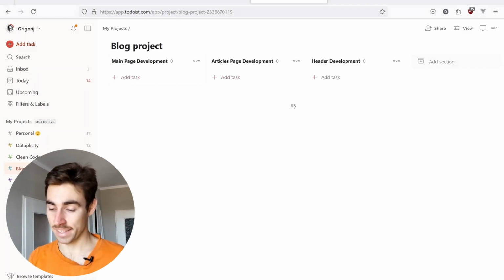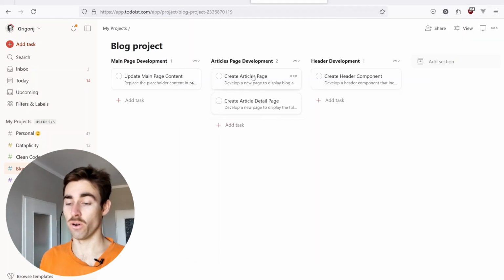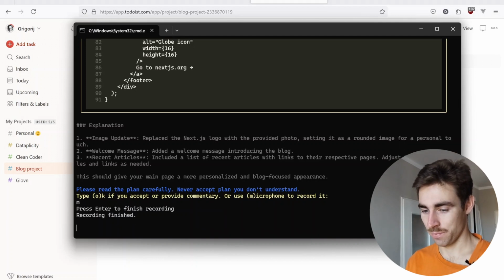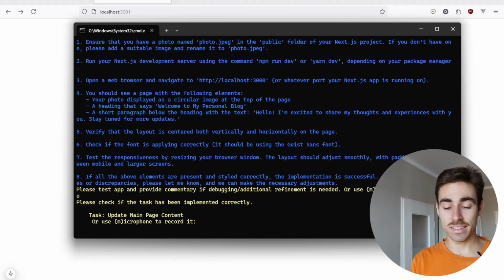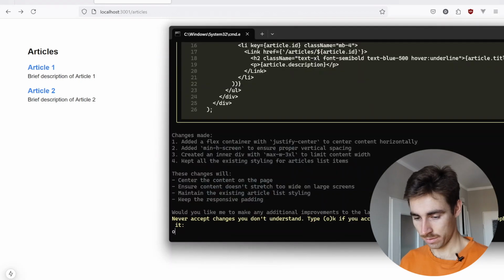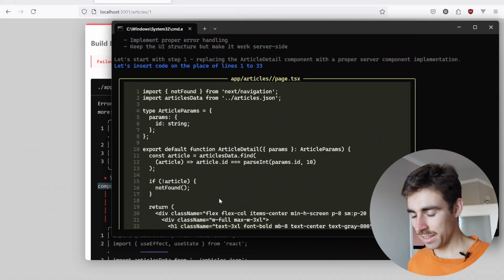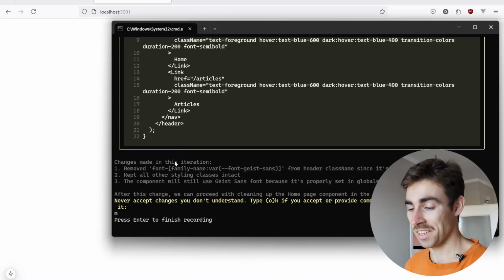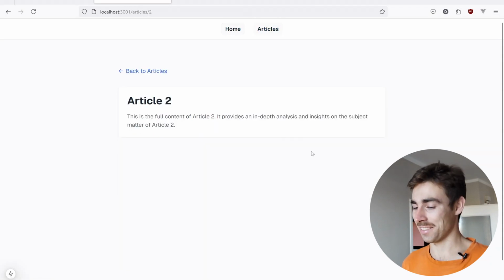That AI Codes Entire Web App by Itself? Find Out How in 7 Minutes!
Clean Coder plans the entire project in Todoist before coding it task by task.

Clean Coder is an autonomous AI programmer, able to create applications by itself, including web apps with front-end and back-end components, Python applications such as data processing scripts, automation tools as well as other types of coding jobs like mobile app development etc. Unique point of Clean Coder is it allows to not only implement single featres, but plan whole the project same as human scrum-master before writing a code.